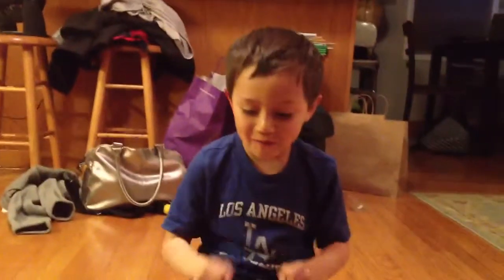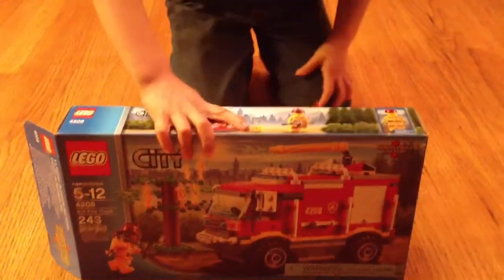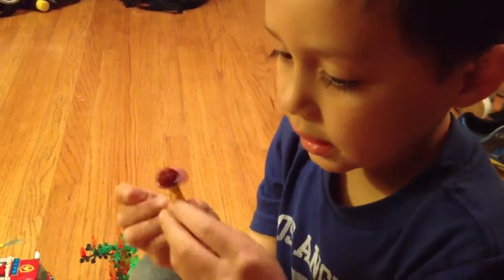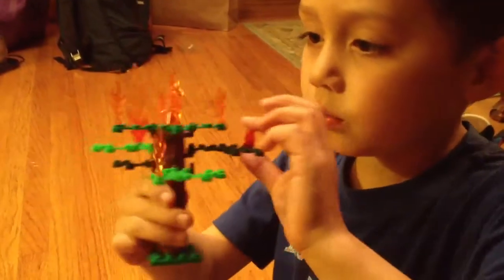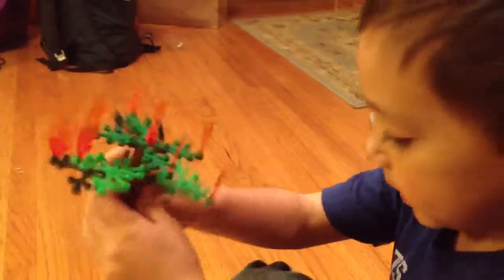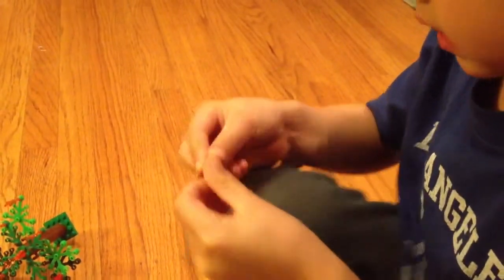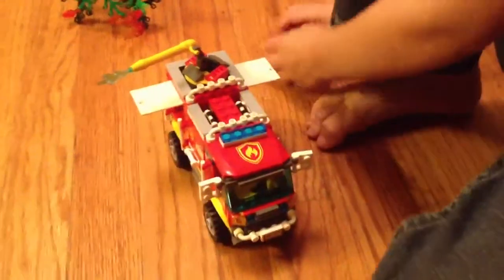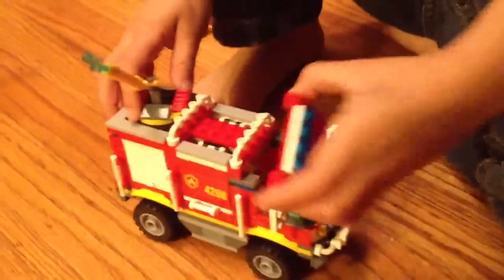Dexter Lego show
Dexter Lego show 4208 4x4 firetruck